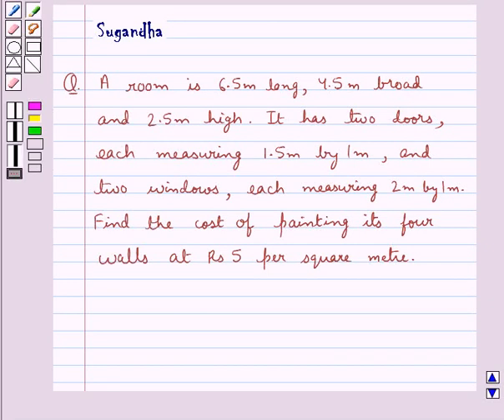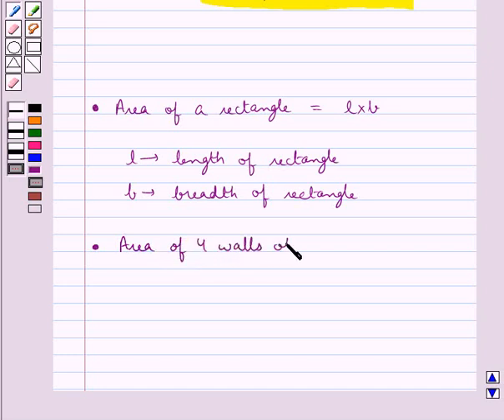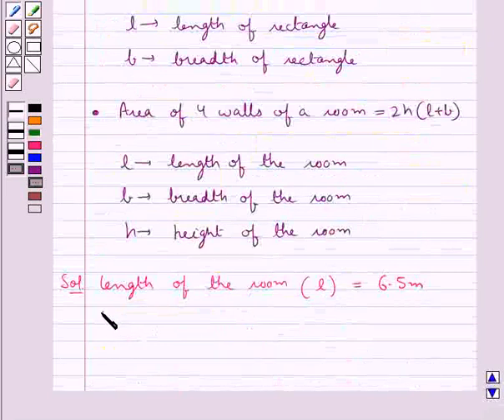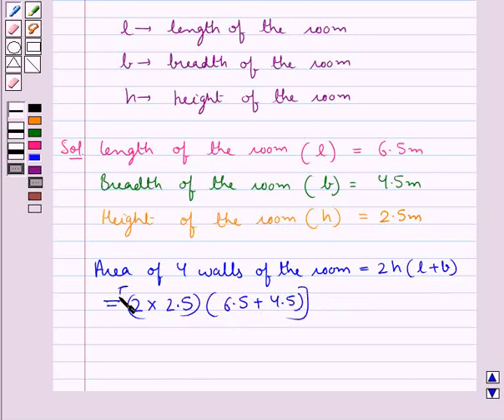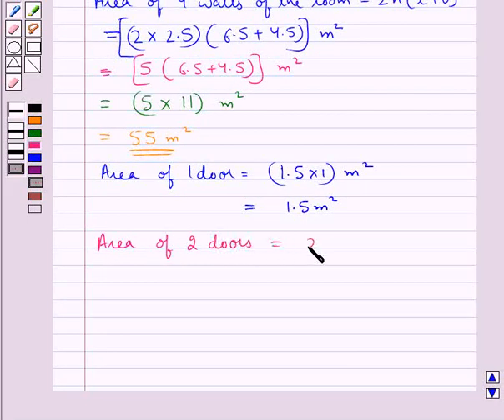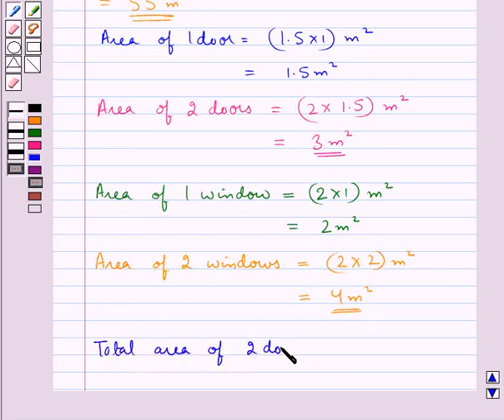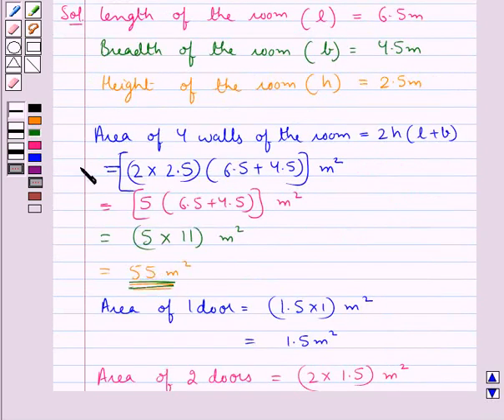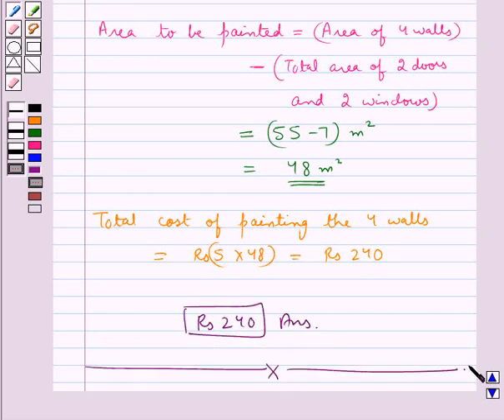Maths VII RSA 11 1